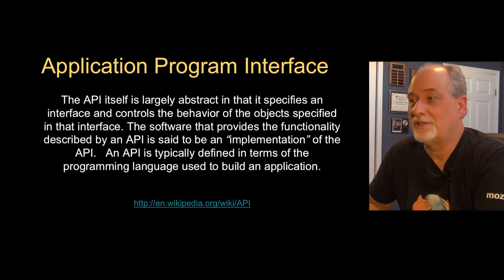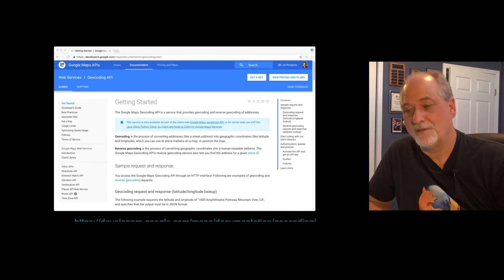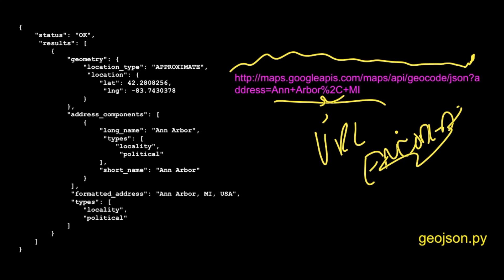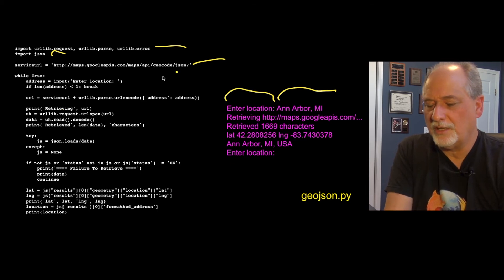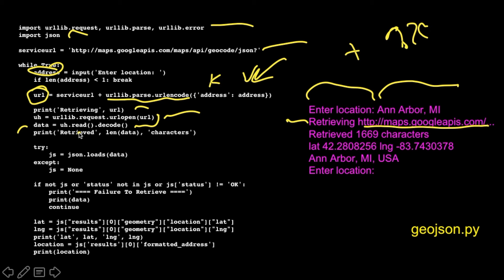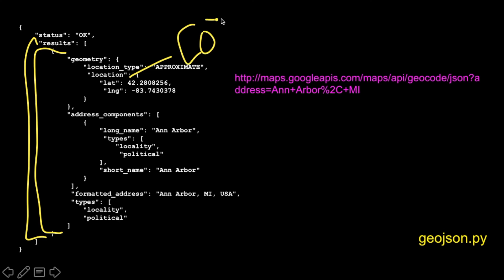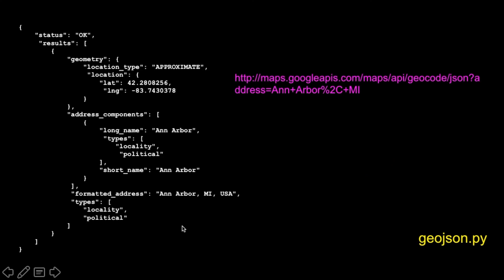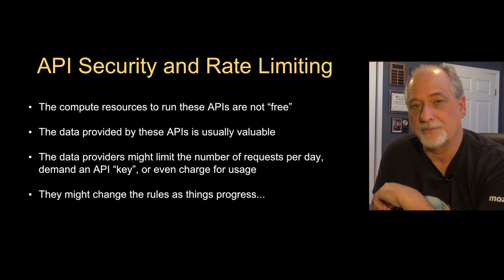13 - Web Services F - Python for Everybody Course